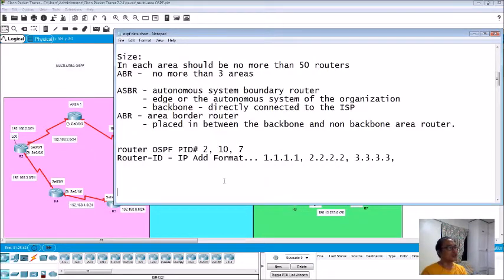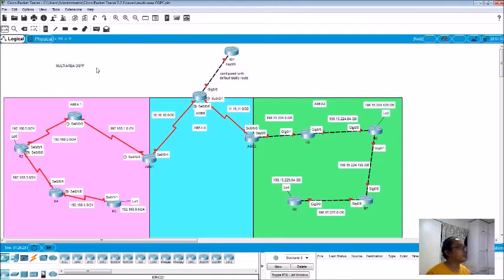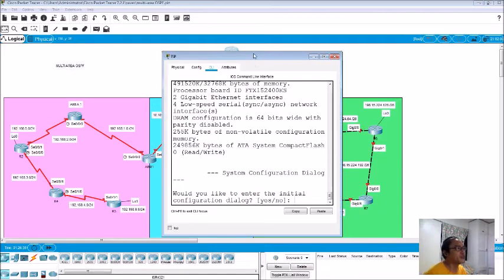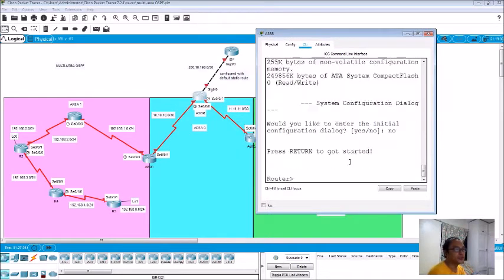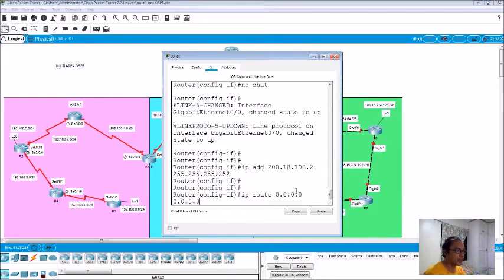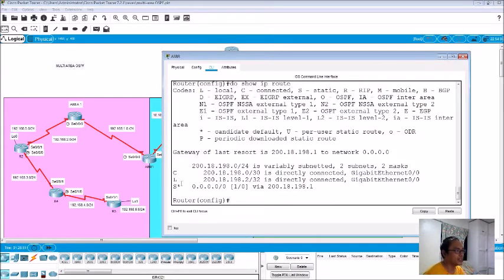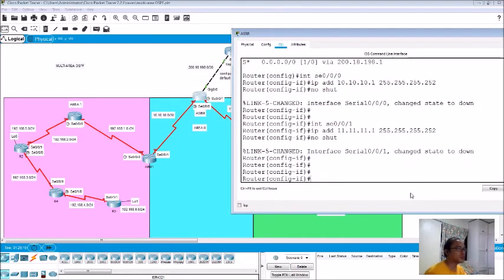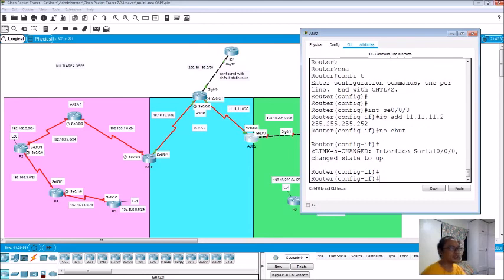Multi Area OSPF p3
Part 3 of 12 Multi Area OSPF Implementation